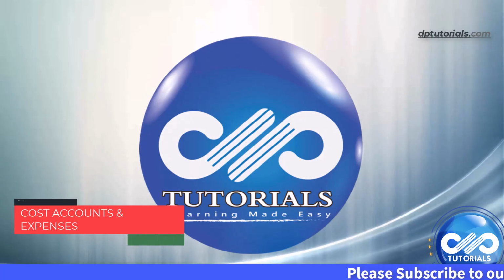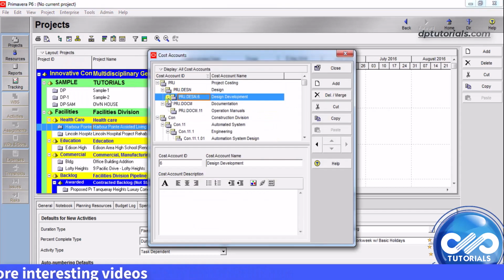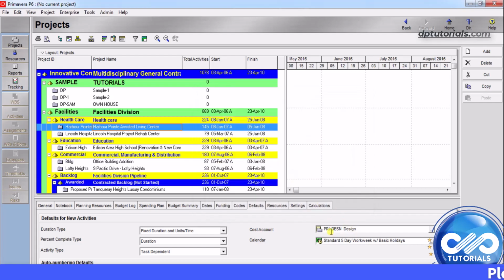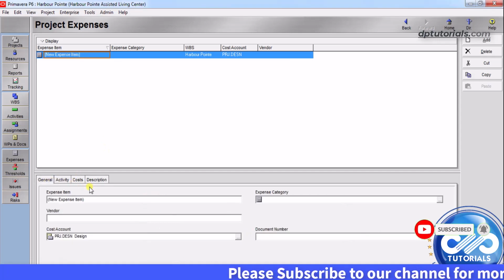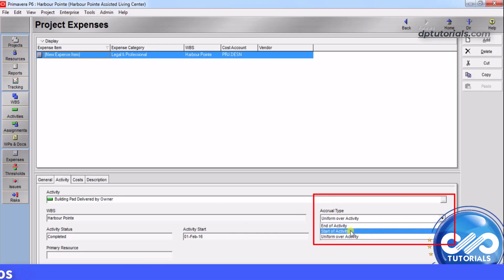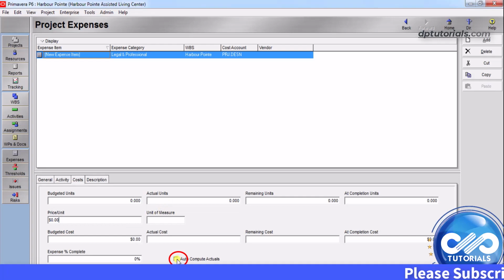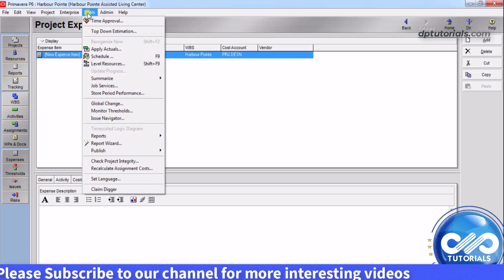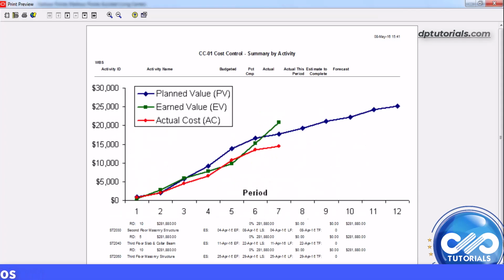3.4 : Primavera Learning - Cost Account And Expenses In Primavera P6 || Primavera P6 Tutorials